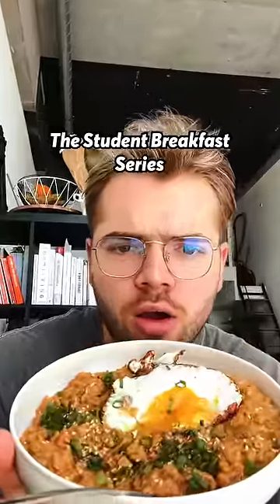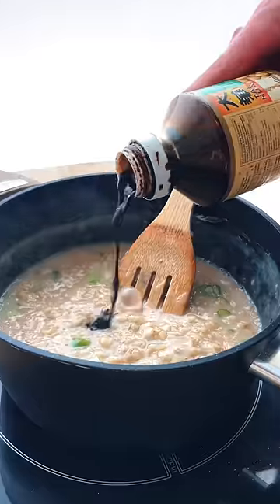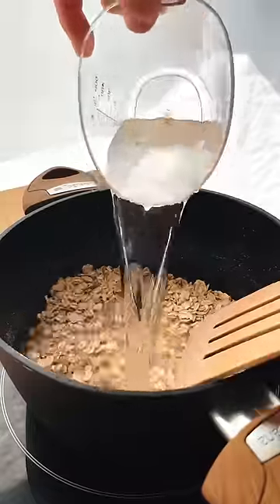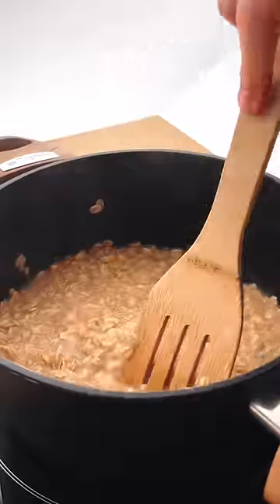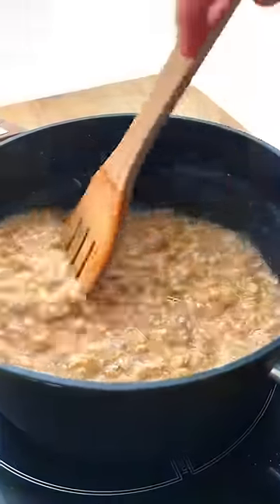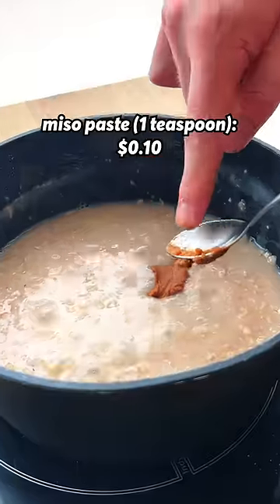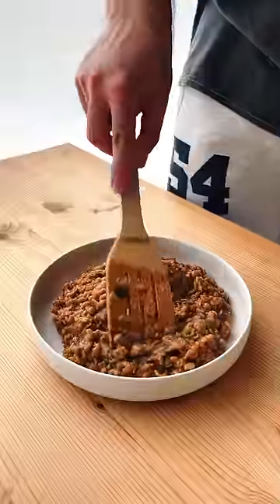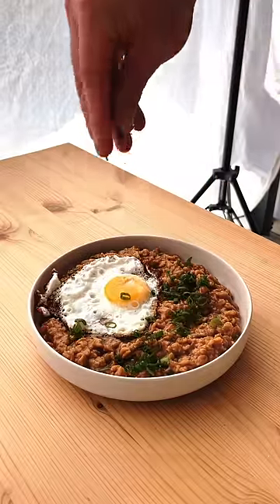$0.60 SAVORY OATMEAL!!